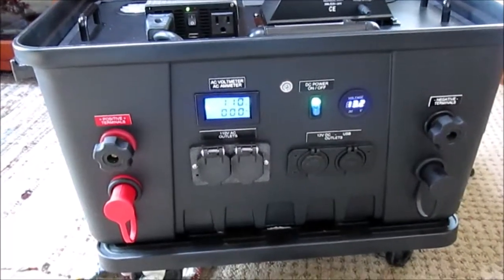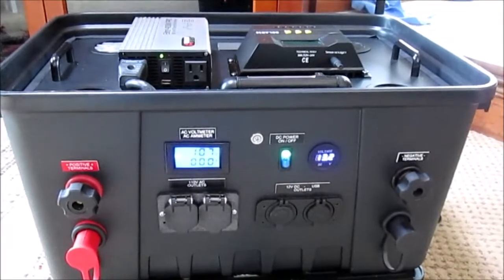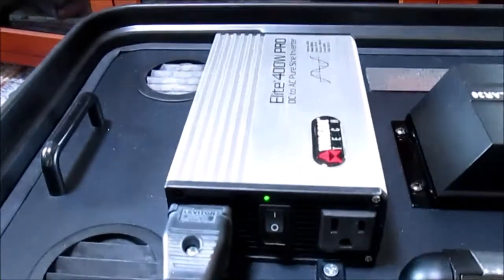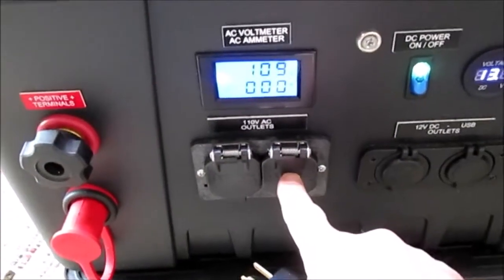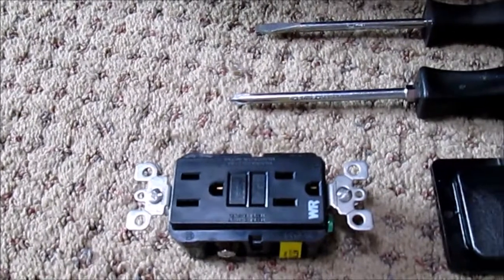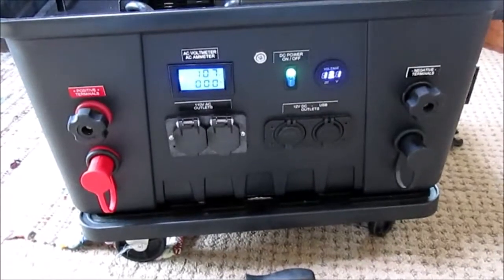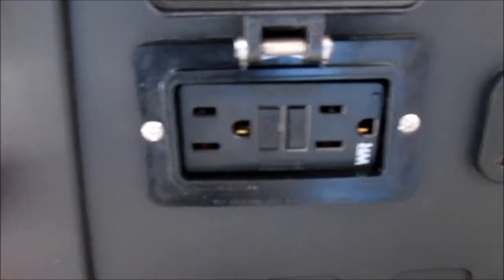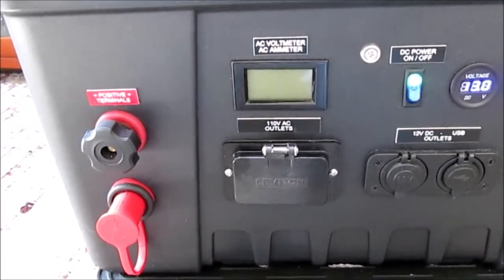V1 P7 DIY Portable Solar Power Generator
CLICK "SHOW MORE" BELOW FOR COMPLETE PARTS LIST & WIRING SCHEMATICS

     Hey solar power enthusiasts!  During this video I explain a long overdue upgrade that should have been part of the original design of my portable solar power generator.  Since the inverter I used does not incorporate a GFCI outlet, I have decided to add one.  The use of a GFCI outlet enhances the safety of using a neutral-ground bonded inverter in situations where earth grounding is not possible.

Plano 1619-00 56 Quart Tote Tub
Universal Power Group UB12550 12V 55AH Internal Threaded Battery
2 AWG Gauge Red + Black Copper Battery Cables 24 in 5/16 in. Lugs
Renogy Rover 20 Amp 12V/24V MPPT Charge Controller
30A 12V/24V Solar Charge Controller LCD Solar Panel Battery Intelligent Regulator
Wagan EL2610 Gray 400W Pro Pure Sine Wave Power Inverter
Leviton 3061-E Coverplate, Single-Gang, Flip-Lid, GFCI, Weather-Resistant, Black
Leviton GFWR1-E Self-Test SmartlockPro Slim GFCI Weather-Resistant Receptacle with LED Indicator, 15 Amp, Black
Old Work Shallow Box
LED Digital Voltmeter 12V 24V Voltage Gauge for Car Boat RV Truck Motorcycle Camper Battery Voltmeter Socket
12V Dual USB 2A/1A Charger Power Adapter Outlet
Linkstyle 5PCS Car Truck RV Rocker Round Toggle LED Switch On-Off Control Waterproof Blue LED On/Off Boat Marine Rocker Switch 12V 20 Amp 3 Pins
Renogy 100 Watt 12 Volt Extremely Flexible Monocrystalline Solar Panel
Battery Isolator Disconnect Cut Off Power Kill Switch for Automobiles Marine Car Boat Rv ATV Vehicles 2 Keys
Install Bay MANL50 - 50 Amp Mini ANL Fuses (2 Pack)
Xscorpion CMANL48P Compact Platinum Mini ANL Inline Fuse Holder with 4/8 Gauge Inputs and Outputs
KETOTEK Digital Ammeter Voltmeter AC 80V-300V 100A, 2in1 Multimeter Panel 110V/220V, Volt Amp Meter LED Display Voltage Amperage Detector Tester Gauge with Current Transformer CT
DC 12V F/C LED Digital Thermometer With Digital Thermal probe/sensor (Red)
2-Pack 60mm by 60mm by 15mm 6015 12V DC Cooling Fan
uxcell Muffin Fan Guard Finger Grill Chrome Metal Wire 60mm 2.4" Computer CPU
PilotLights LED Light - Pivoting, Water Resistant 12 Volt DC Warm White LED Courtesy Convenience lamp, 6" with on/Off Switch
Industrial Grade 6UED4 Fan Switch, Closes at 90, 120-240V
Go Power! GP-CEP Cable Entry Plate for MC4 Solar Cable
Multi Purpose Bus Bar, 6 Way/100A x 2 (w/Cover)
SAE Plug - Solar Weatherproof SAE Socket Sidewall Port, SAE Quick Cable Connect Solar Panel Mount for Battery Charger
6V/12V 5.5A Smart Vehicle Battery Charger Maintainer for Normal Lead Acid GEL AGM SEALED WET or 12V-Lithium(LiFePO4) Batteries, Waterproof
Plastic Door Pulls 96mm/ 3-3/4" Black Cabinet Door Handles
2.5' Round Black Plastic Vents
Battery Post and Wiring Kit Remote Jumper Terminals
Premium High Current 3/8" Thru Panel Battery Terminal Connectors
Fluted knob thru hole 3/8-16 steel zinc insert black